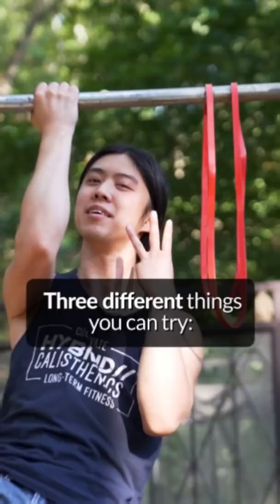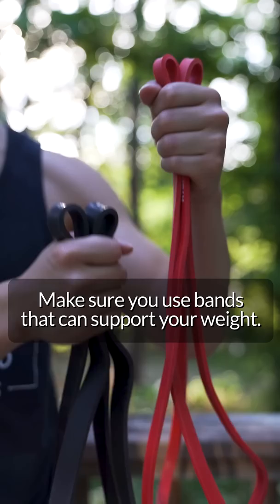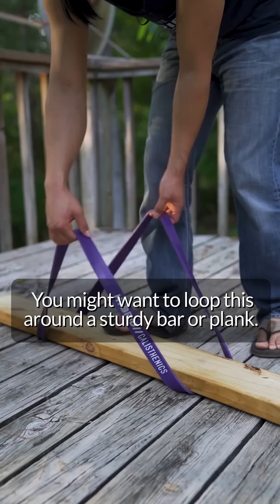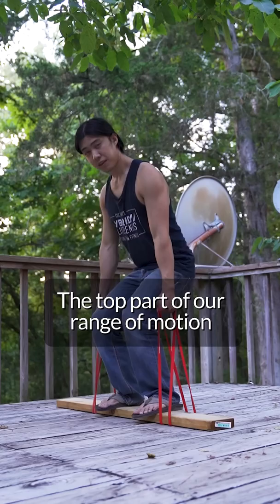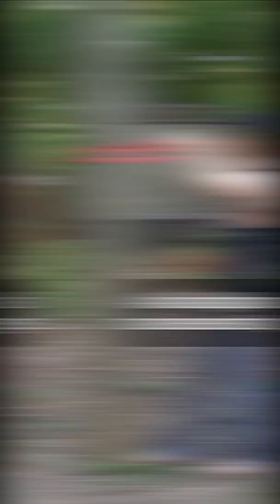Make ANY exercise easier or harder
Have resistance bands? Here are some ways they can enhance your workout:

1.) They can make an exercise easier by providing assistance.

2.) They can make an exercise HARDER by providing resistance.

If you want to know more about the benefits of this, look up studies on "variable resistance." This is basically bands.

3.) They can target very specific muscles and movement patterns you may want to improve.

I sell them in my shop (I'll tag the product) BUT if you're confused:

-You don't NEED these. Harder and easier exercise variations have always worked fine, and will continue to work unless the laws of physics and physiology change.

-I worked with a supplier to make these slightly thicker than some other bands BUT you can likely get similar products elsewhere. If you don't live in the US, consider saving shipping cost by buying domestically.